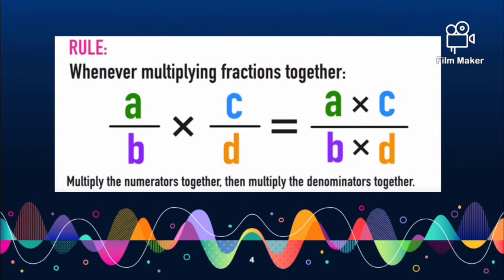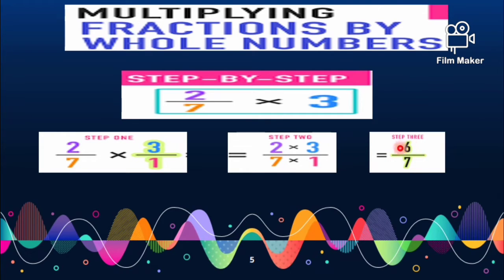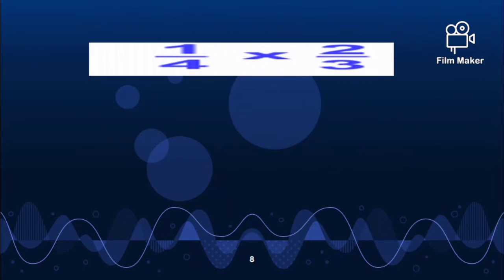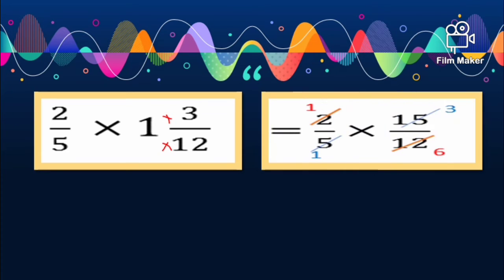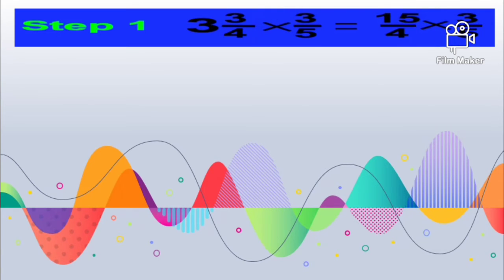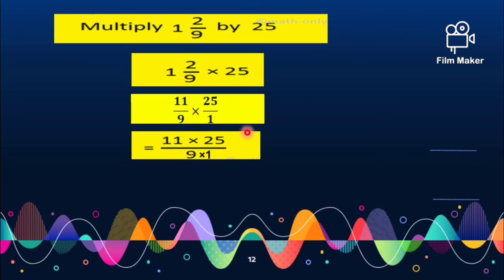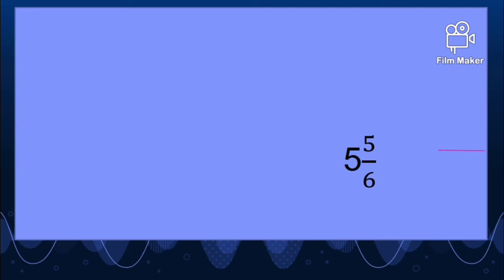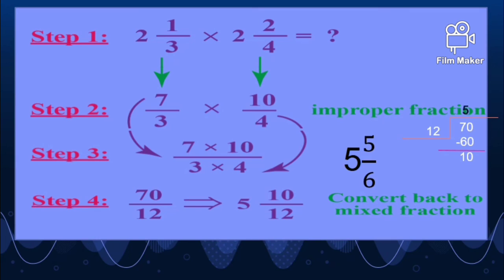January 26, 2021